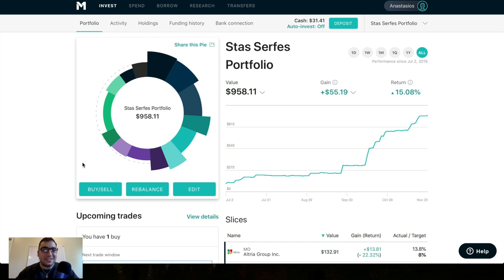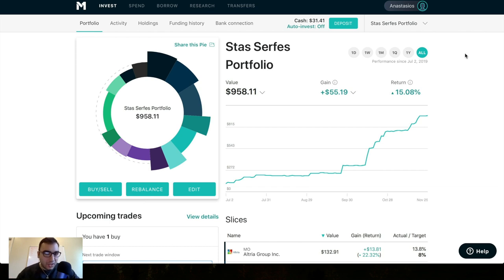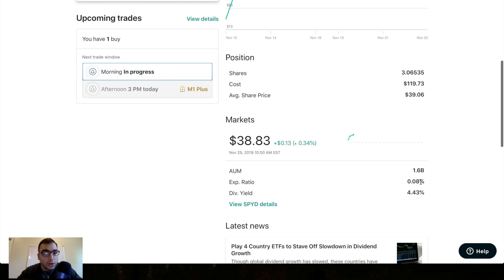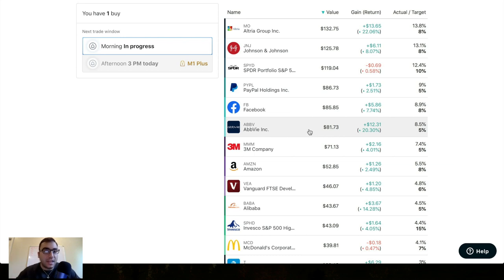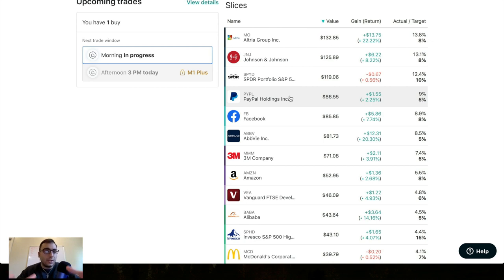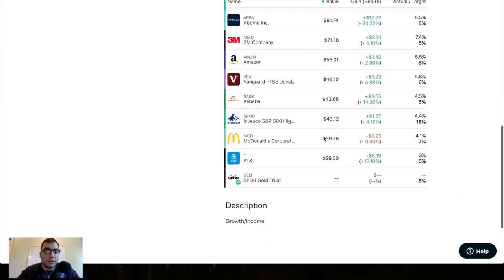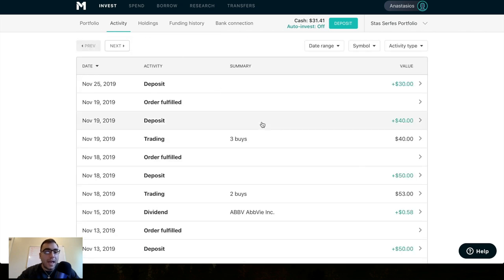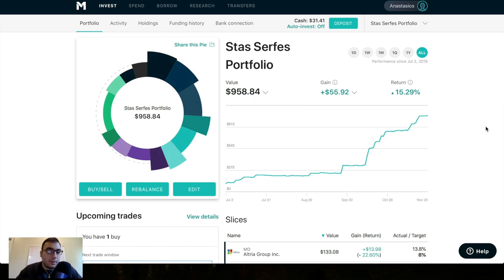Earning Monthly Dividend Income M1 Finance 2019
In this video I go over my M1 Finance portfolio to let you guys see how I create and manage a portfolio.  In this M1 Finance account I hold multiple different stocks as well as a few ETFs to help me diversify across the globe.